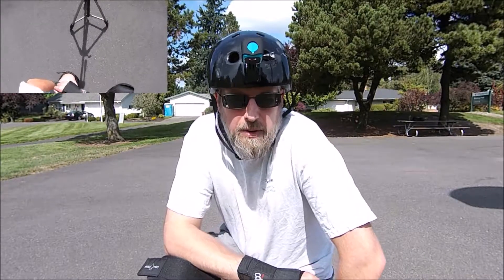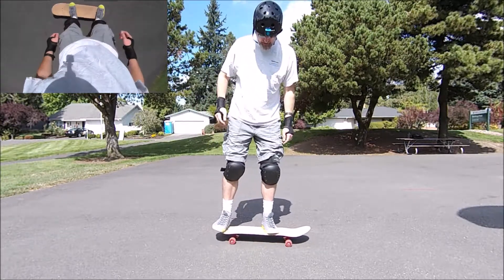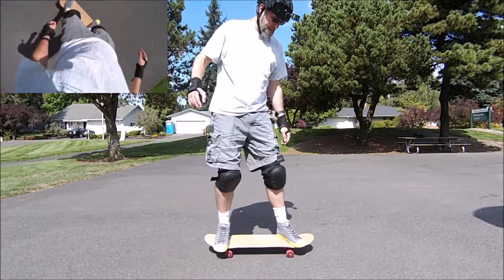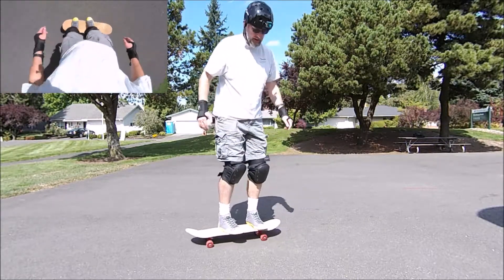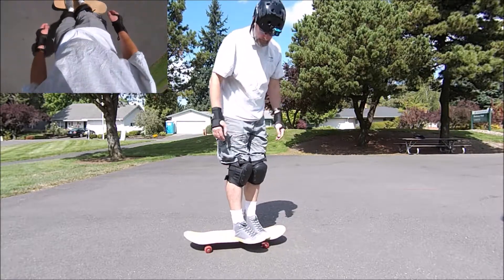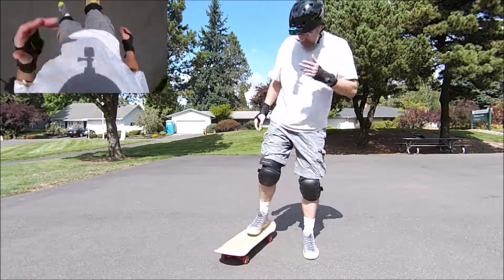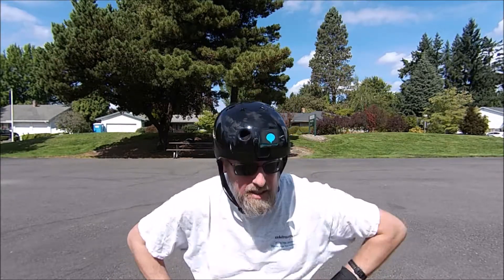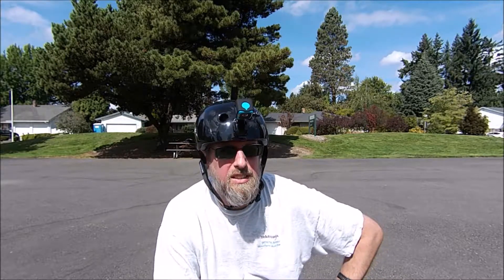Watch Me Learn to Skate Special: Reddit Weekly Challenge Extended Directors Cut - Shove-its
OK, here's the full video of all the work that went into landing that handful of Shove-its.  Gave a few tries rolling near the end too.  Hope you like it!

And I'm not getting paid or anything for this, I just think Skateboarding Made Simple is really well done, and Braille is always making entertaining videos, so check them out!